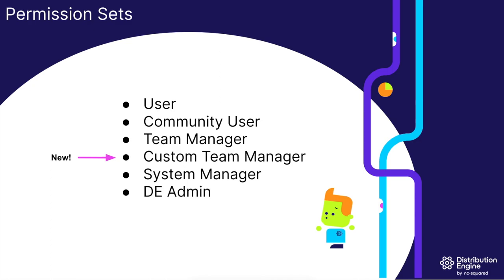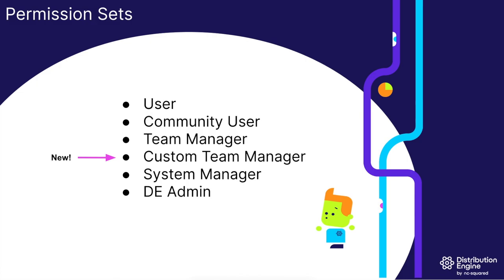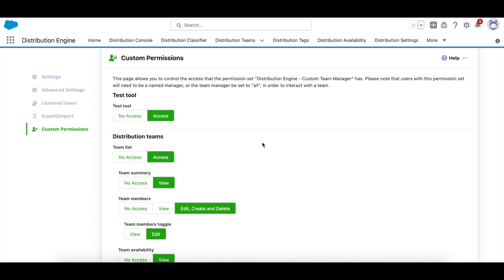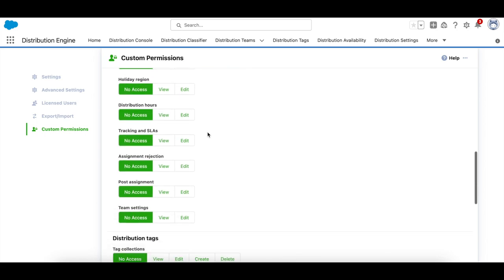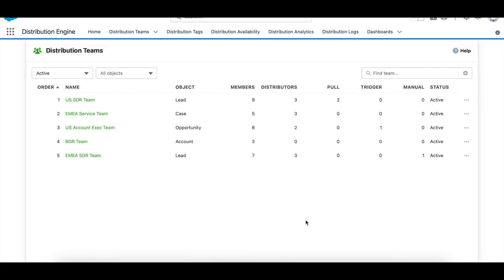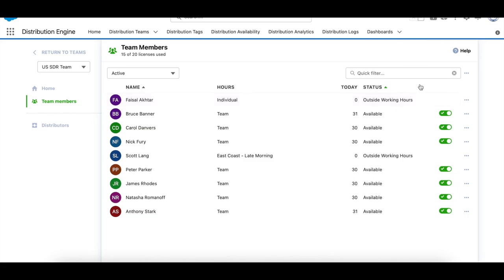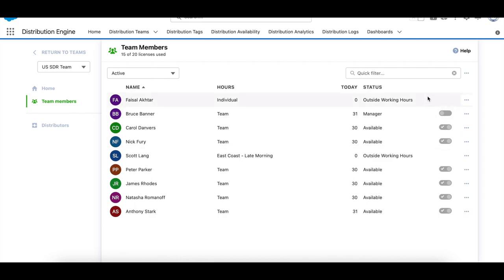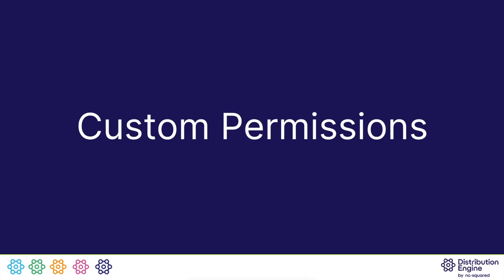Llama Feature Overview - Custom Permissions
A short video introducing our new Custom Permissions feature.

You can find out more about this feature on our KB

Distribution Engine by NC-Squared is an easily configurable, intelligent, rules-based lead assignment engine that ensures your Leads, Opportunities, Cases and Contacts (any standard or custom Salesforce object) are automatically distributed to the right team member at the right time.